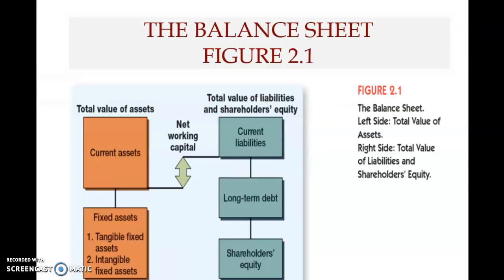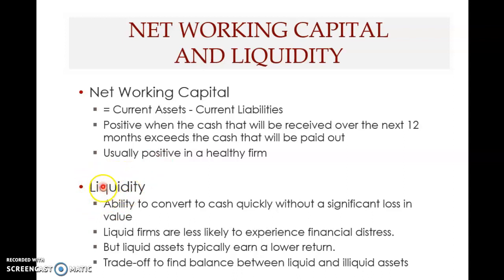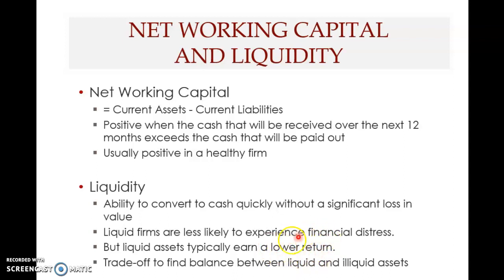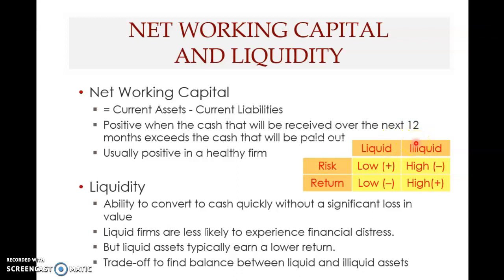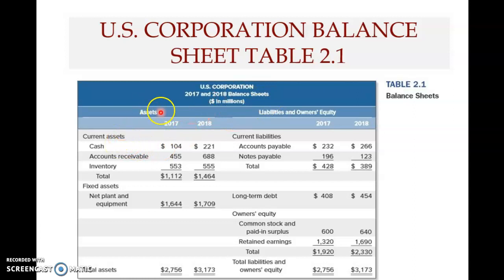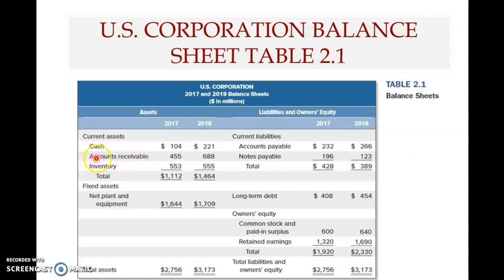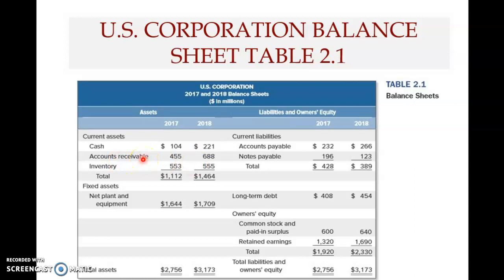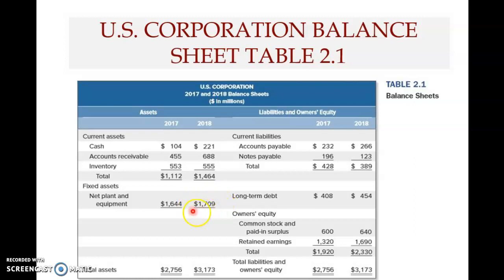Chapter 2 - Financial Statements (Part 2)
This clip covers Chapter 2 – Financial Statements – from Fundamentals of Corporate Finance, 12th edition, by Ross et al. (2019).
This second clip covers the following topics:
* Net working capital
* Balance sheet asset items